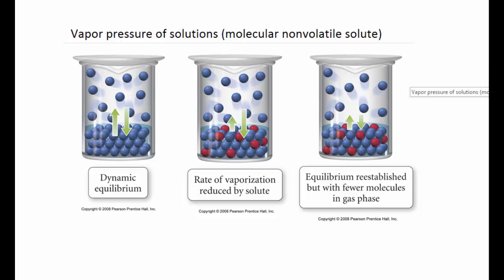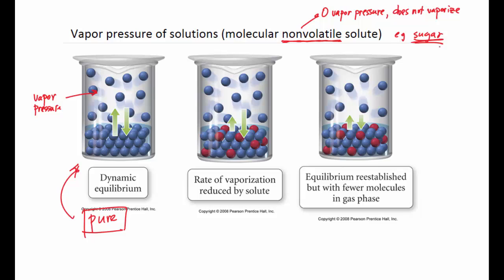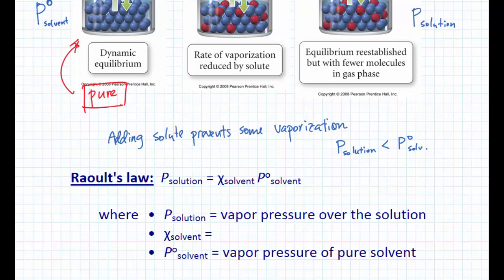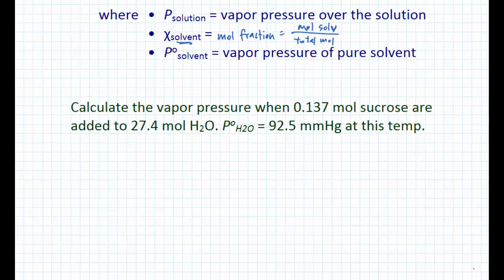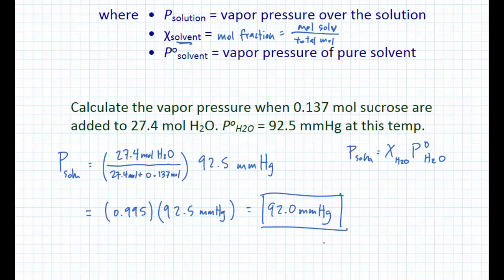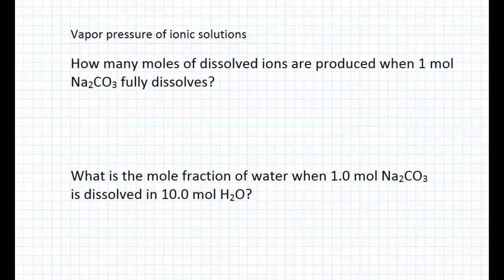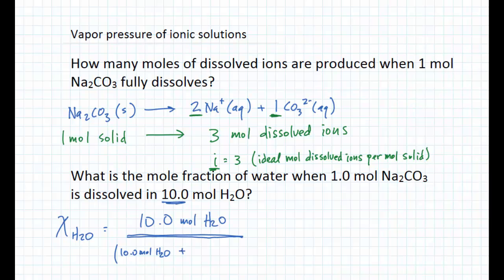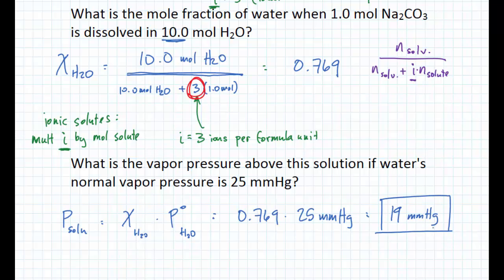1062 Ch 12b.3 - Vapor pressure of solutions